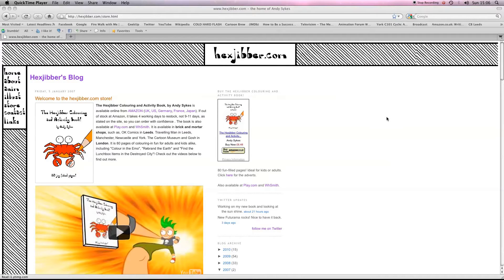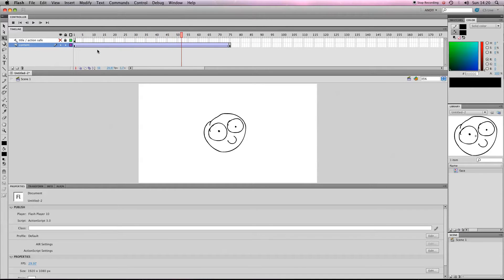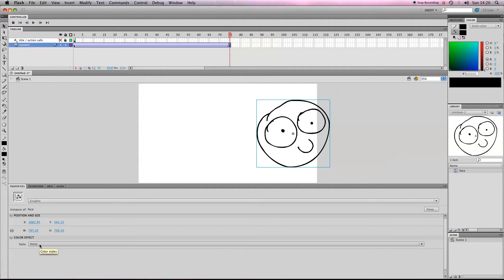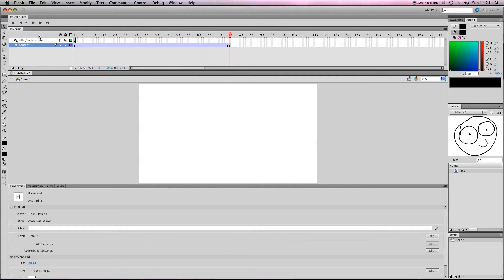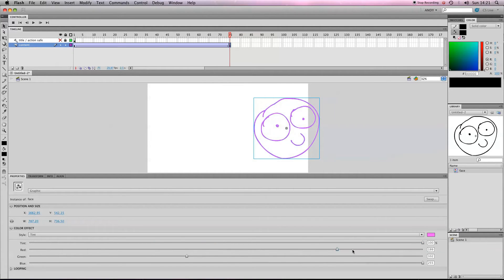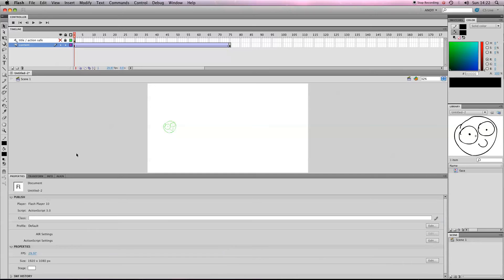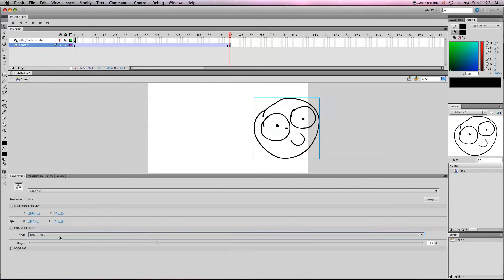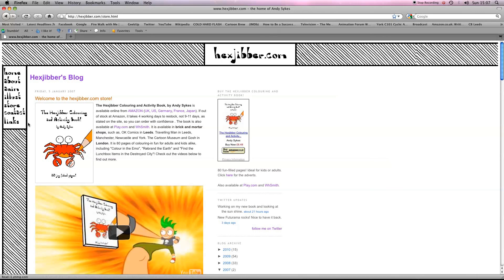How To Animate In Flash CS5: 004 Colour Effects Alpha, Tint & Brightness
A quick tutorial showing how to use colour effects, alpha tint and brightness in Flash CS5.